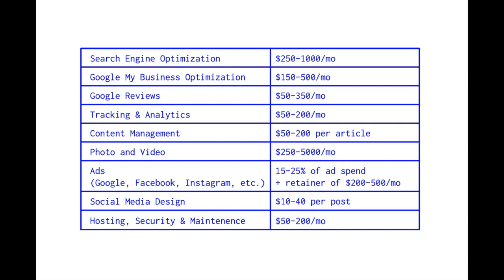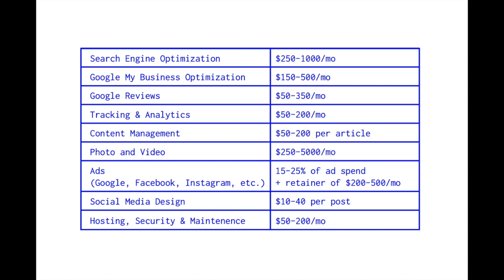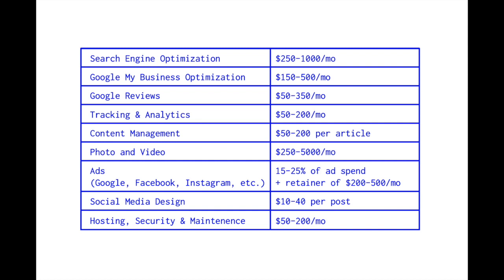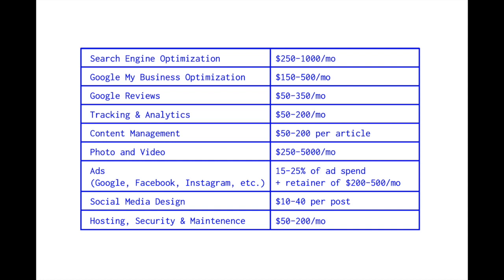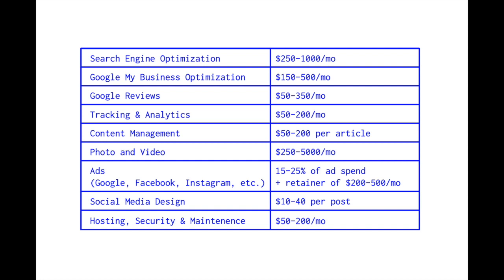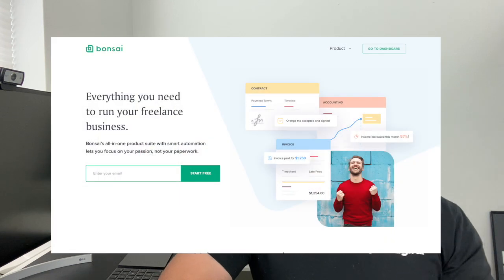Make an Extra $8k PER MONTH as a Web Designer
This is the 3rd video in my series on how to Make an Extra 10k Per Month as a Web Designer.

In this video I break down how I Make an Extra 8k Per Month as a Web Designer by adding residual services to my business.

These residual services bring more value to your clients and more consistency and predictability to your monthly income.

I share my list of favorite residual services as well as ballpark rates you can charge for each one!

If you want some one-on-one help to add monthly services and grow your business, go to: